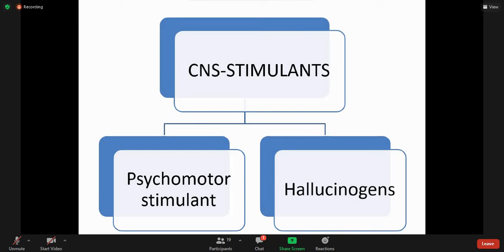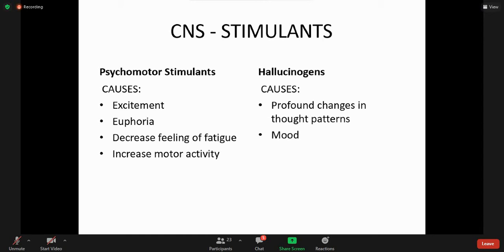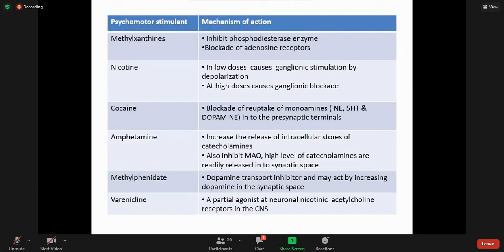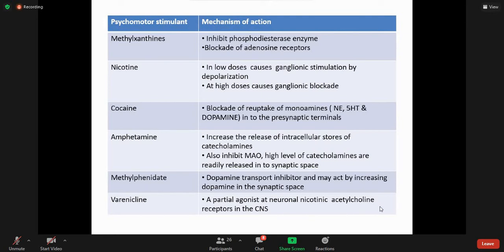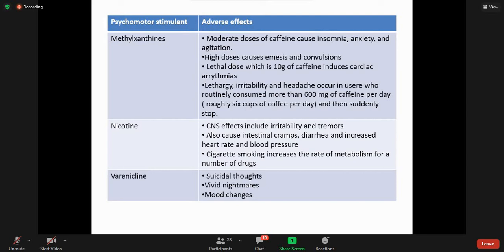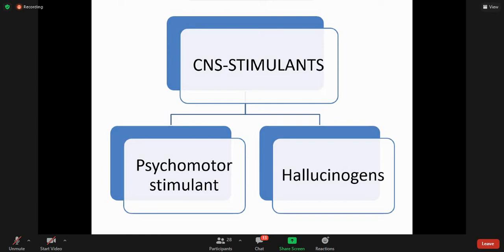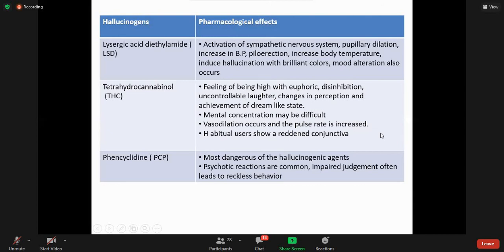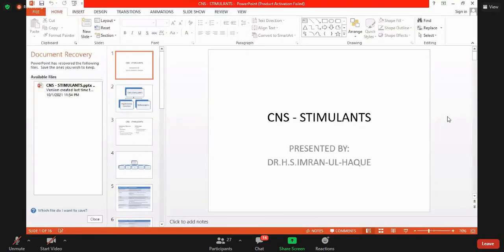CNS Stimulants & Hallucinogens | Pharmacology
Dr. Syed Imran ul Haque